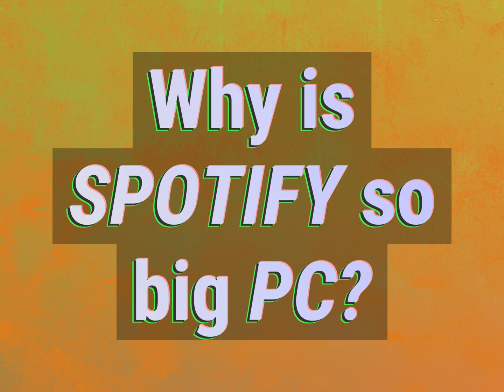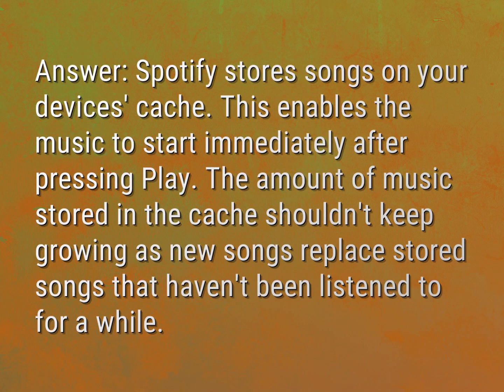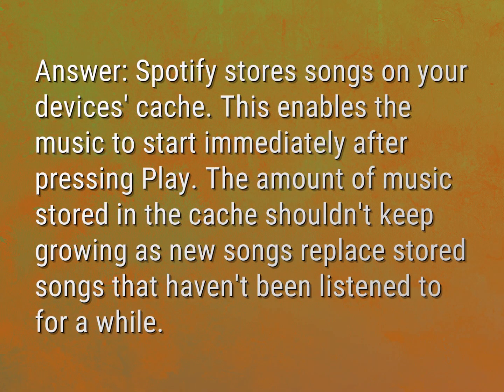Why is Spotify so big PC?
James Webb (2022, August 9.) Why is Spotify so big PC?
    WHYS.video